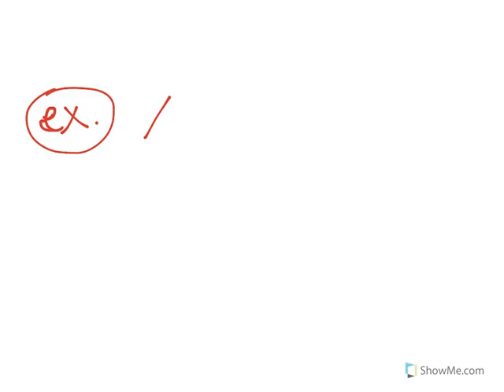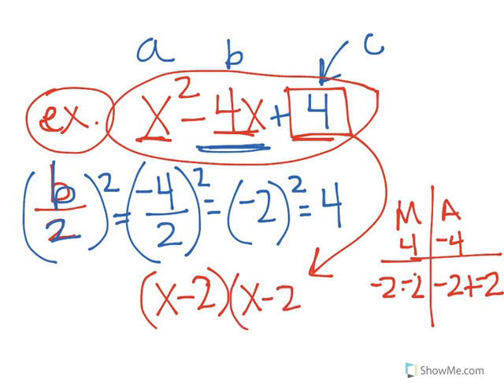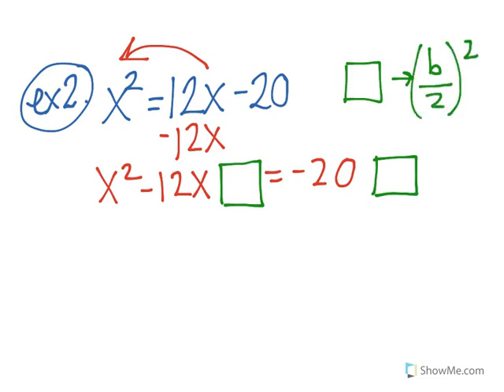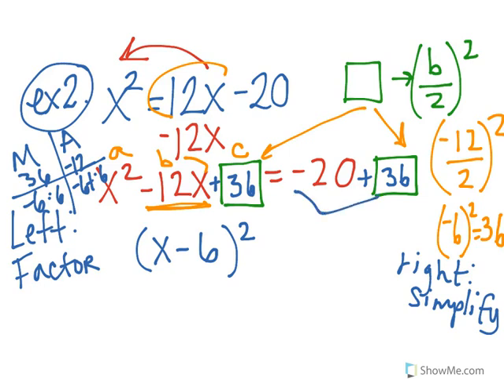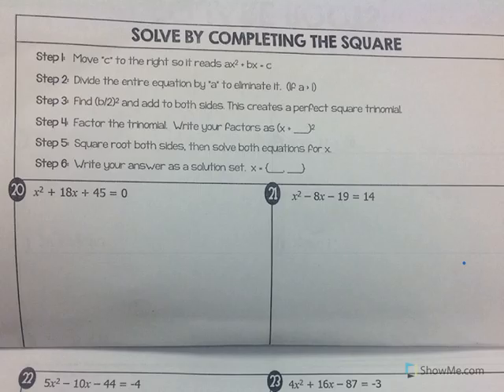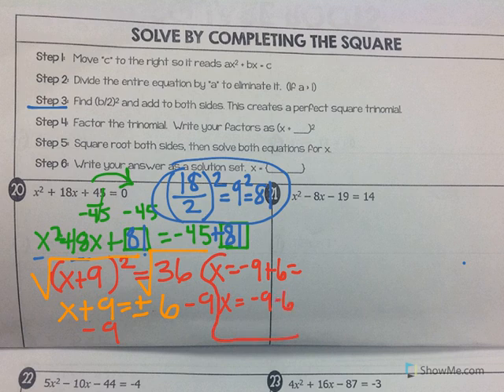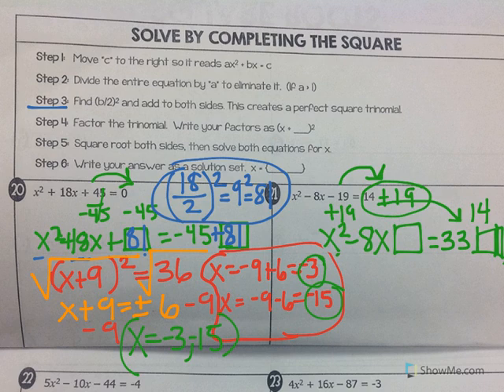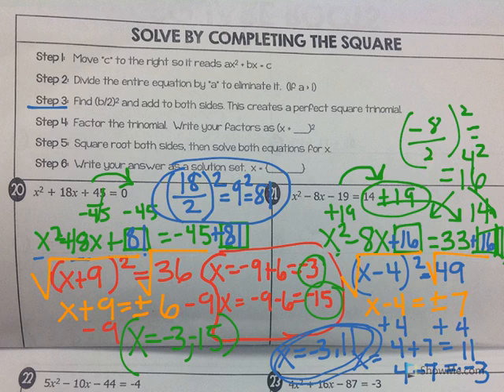Quadratic Foldable Completing the Square